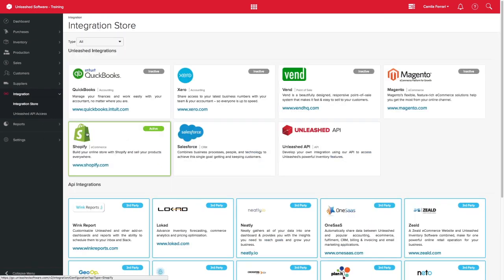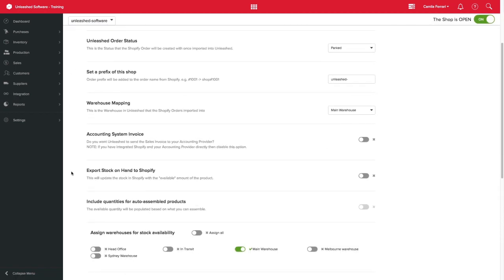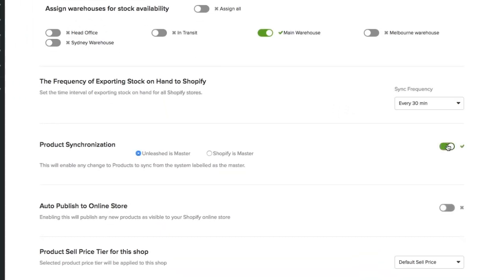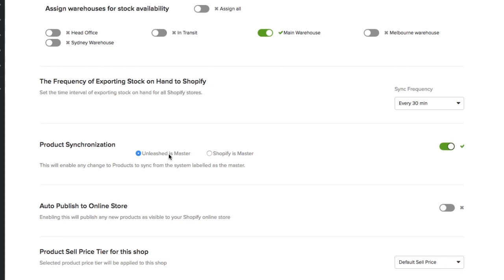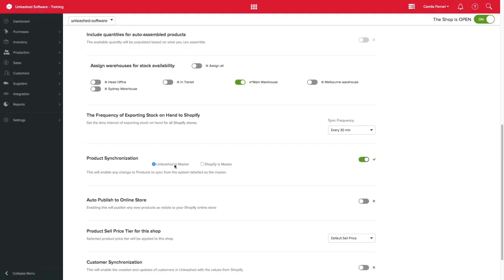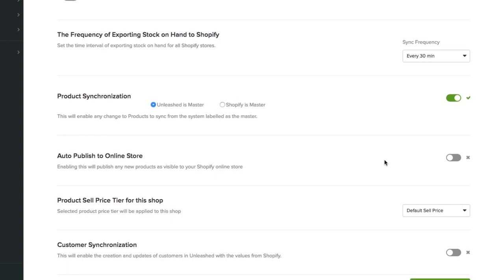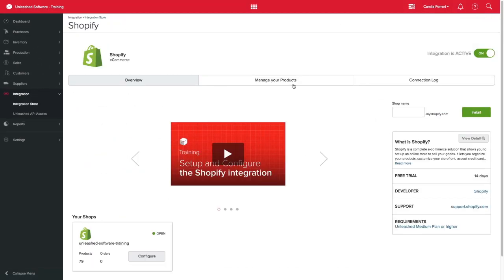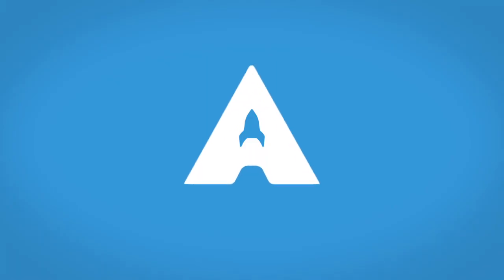Integrating Shopify: Unleashed As Master | Unleashed Inventory Management Training Academy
If you're integrating with Shopify, setting Unleashed as Master can save you and your business time and minimise errors. This is best for when you already have all your products loaded into Unleashed or you plan to use Unleashed to manage your inventory.  If you want all your products to be visible on your Shopify store, simply enable the toggle feature.